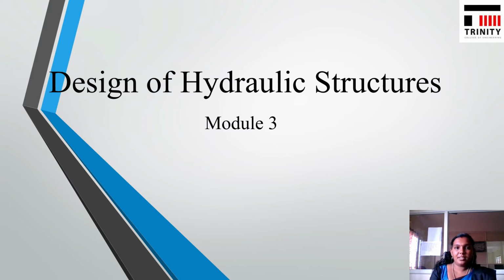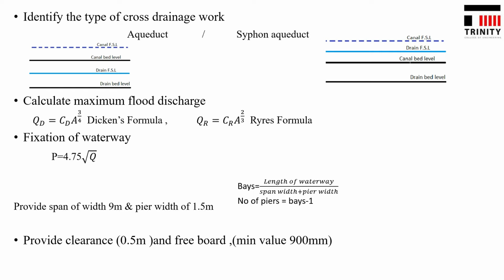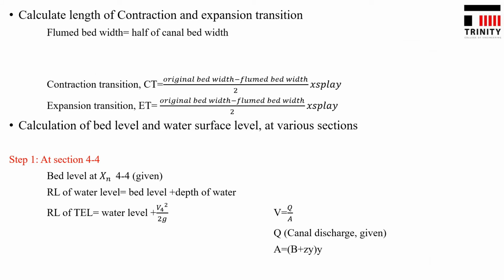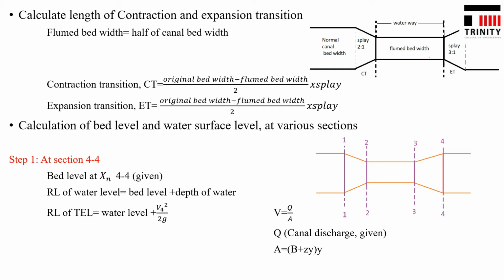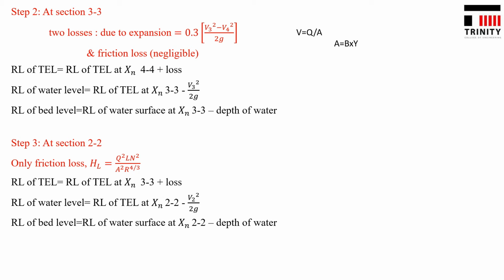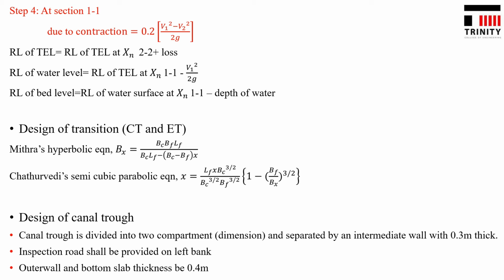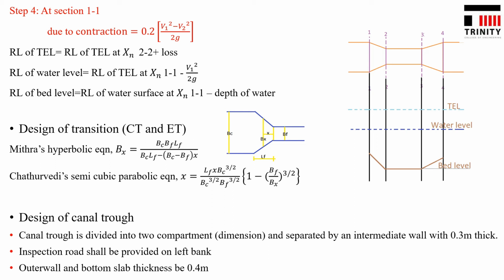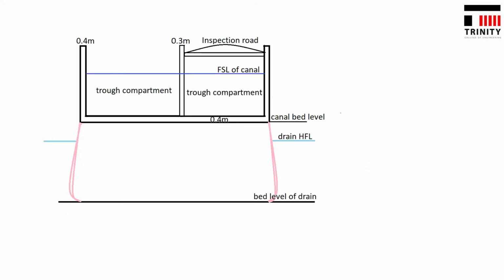CE 302 Design of Hydraulic Structures S6 CE Module 3 Cross Drainage Work Mrs Somiya